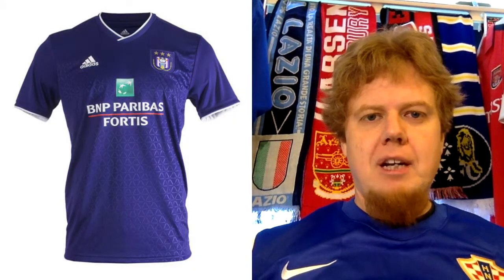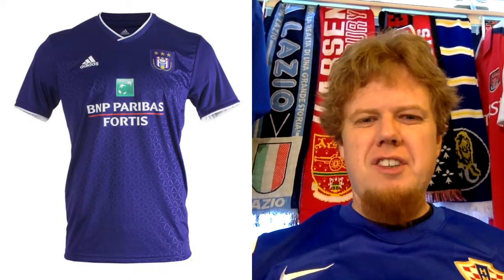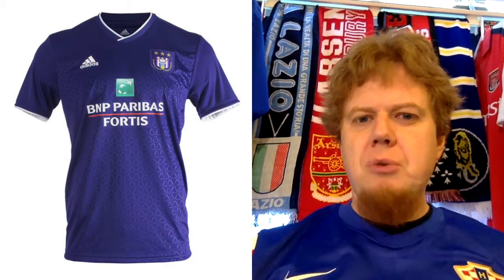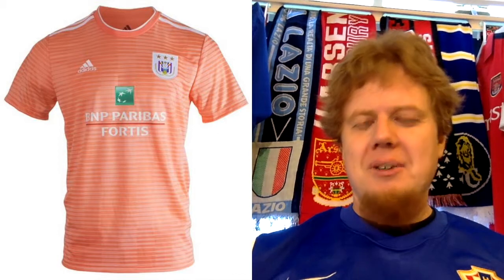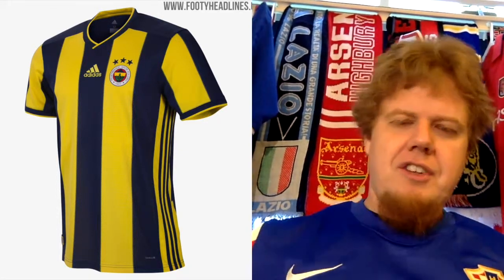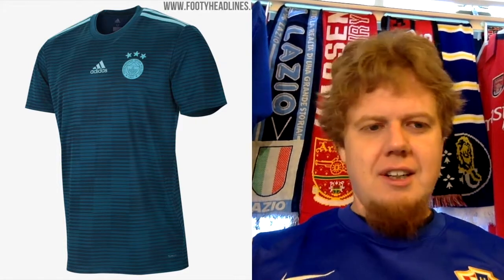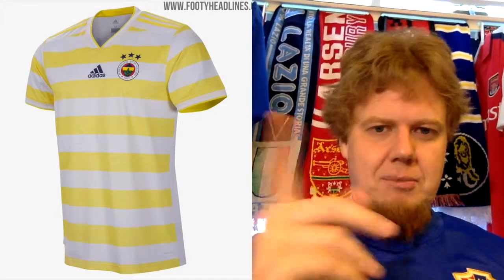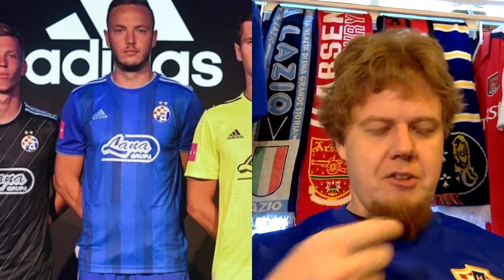2018-19 UEFA Europa League Jersey Review - Part 4: Anderlecht, Fenerbahce, Zagreb, Trnava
A group consisting entirely of non-big league teams, but still with two heavy weights.